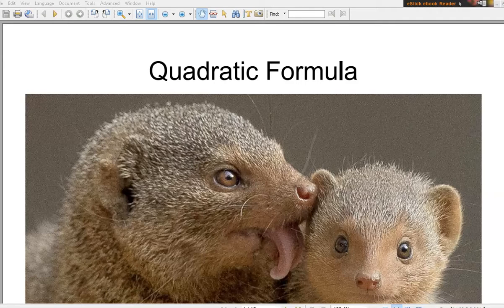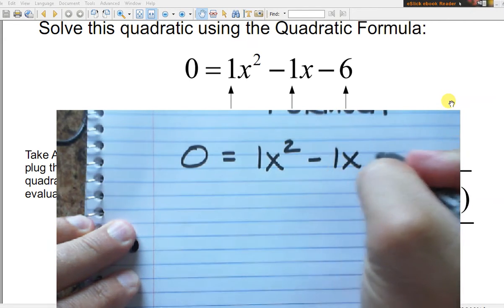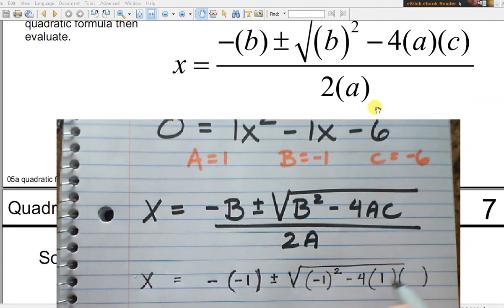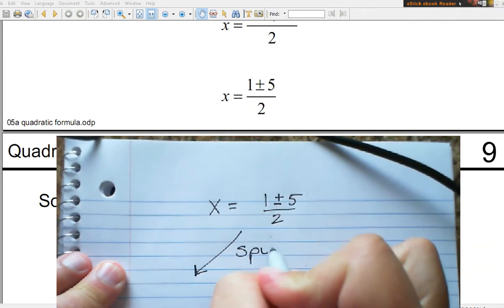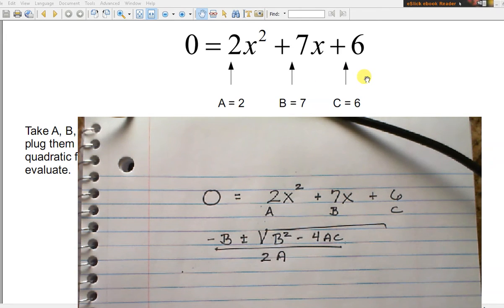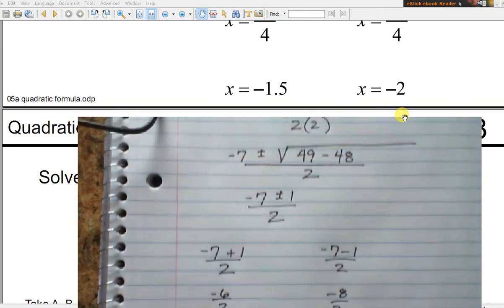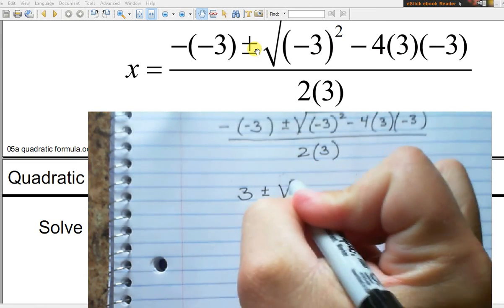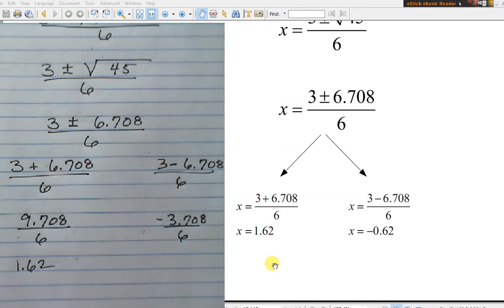quadratic formula (v20.5a)